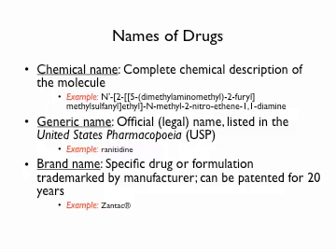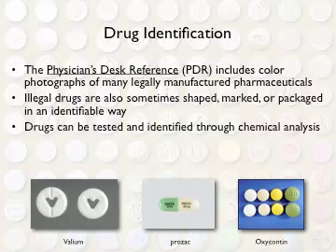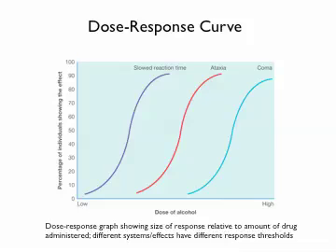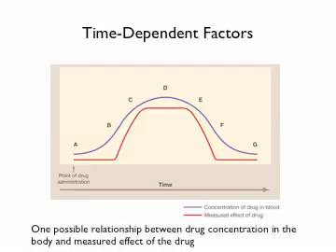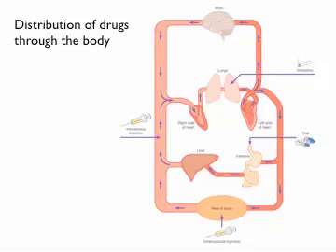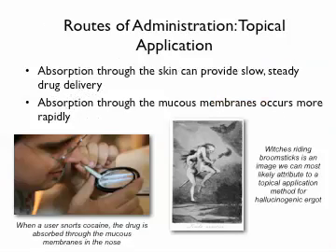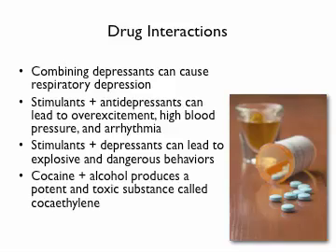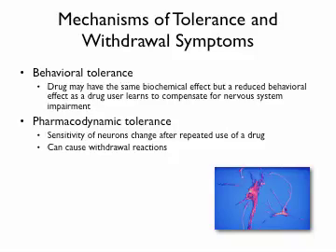PSYC2050 Week 3 Lecture Essentials - Drug Mechanisms